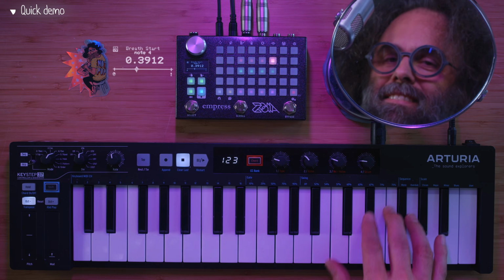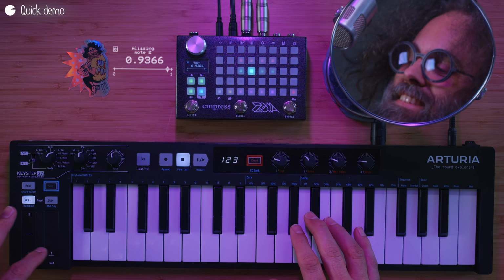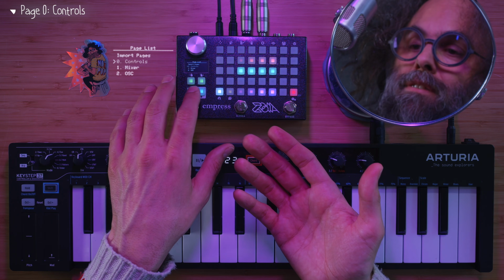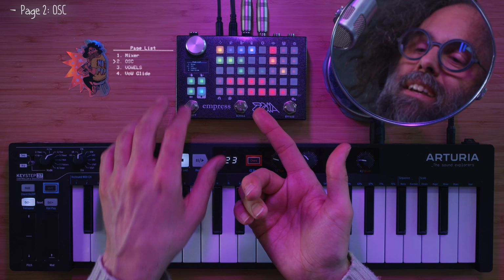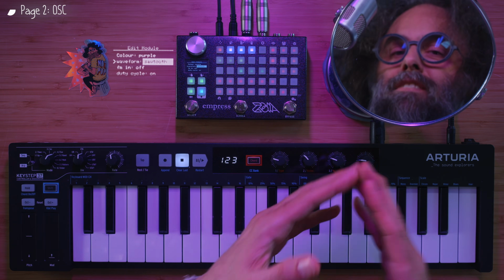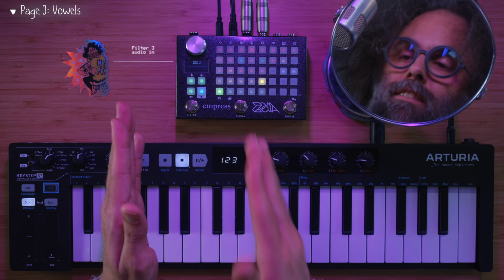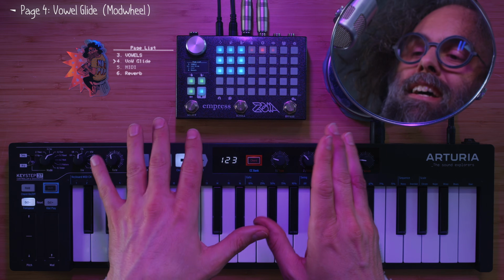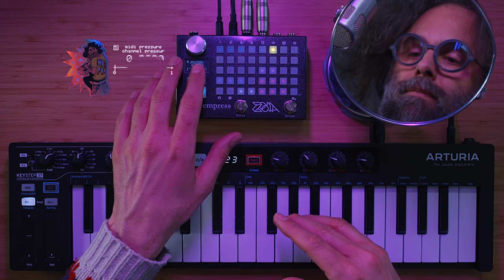I made it sing! (ZOIA Voice Synth Patch)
Get the VoiVoi formant patch on my web store.

Chapters:
00:00 Intro
2:39 Quick Demo
7:00 Overview of the patch
7:56 Page 0, Controls
9:13 Page 1, Trick for hiding elements
10:01 Page 0, Controls (cont'd)
11:31 Page 1, Mixer
14:59 Reverse engineering
15:15 Page 2, OSC
19:46 Page 3, Vowels
21:37 Page 4, Vow Glide
22:29 Page 3, Vowels (Sequencing values)
23:07 Page 3+5, MIDI (random trig solution)
24:20 Page 4, Vowel Glide (Modwheel)
25:10 Page 5, MIDI
26:44 Page 6, Reverb
27:59 Nice
28:29 Wrapping up